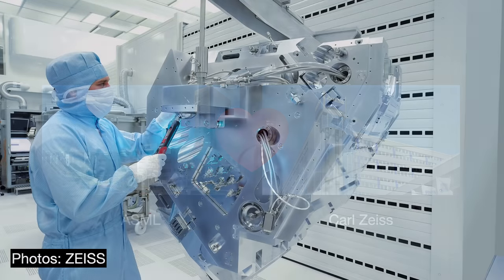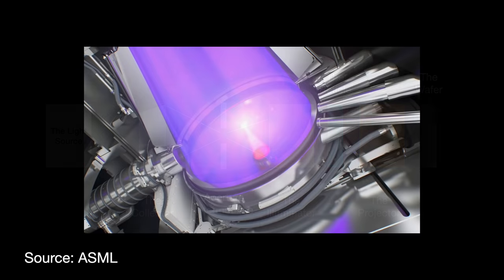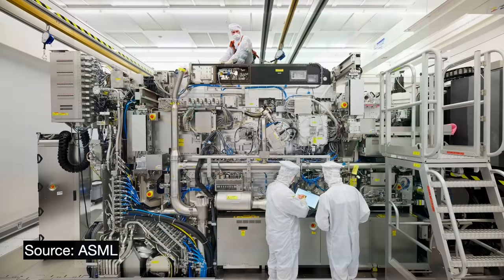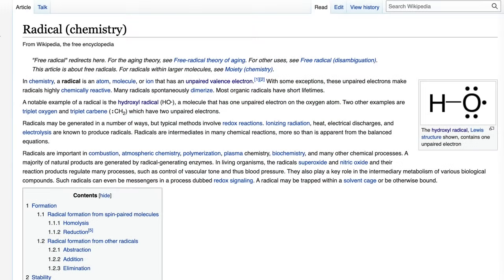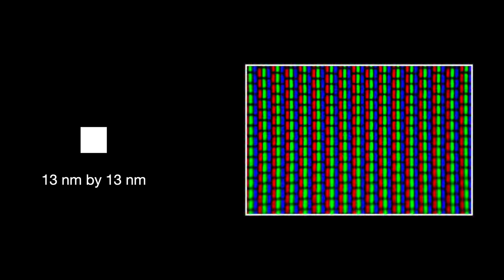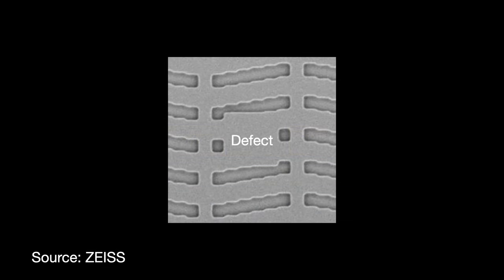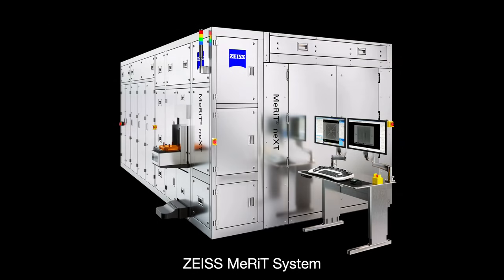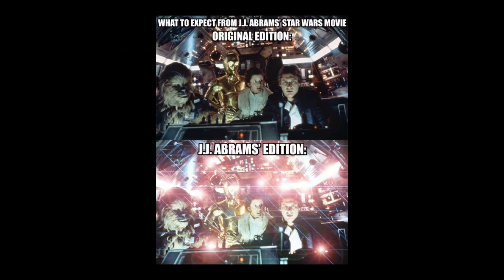How Carl Zeiss Crafts Optics for a $150 Million EUV Machine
Extreme Ultraviolet Lithography is the next step on the semiconductor fabrication roadmap. It is a disruptive technology using a new ultraviolet wavelength.

Dutch company ASML is currently the only company shipping these million dollar machines. But ASML in turn relies on Carl Zeiss in Germany for the all-important optics system. The two are intimate strategic partners.

The key issue that ASML and Carl Zeiss engineers had to overcome is that high-energy UV light gets absorbed by virtually all materials, which means that lenses are not feasible. The lens material will literally just eat up those rays. Thus, Zeiss crafted an optics system entirely out of multi-layer mirrors.

It is super cool. In my last video I gave a brief overview of Carl Zeiss the company and a few of their products. In this follow up, we are going to go deeper and look at how Zeiss made a EUV optics system.

Errata: (You can tell I was getting tired.)

5:30 - I suck at math. 17,622 meters high, not 780 meters
11:00 - The mirror is coated last. Multi-layer deposition goes first
11:30 - 0.5mm